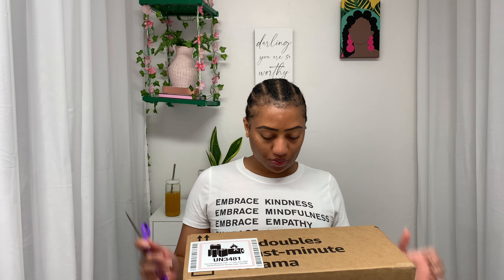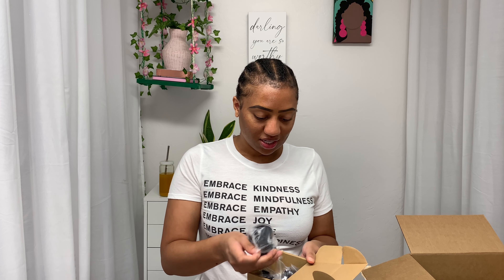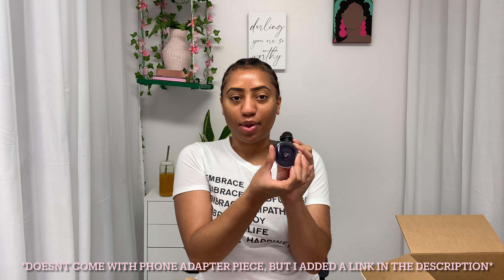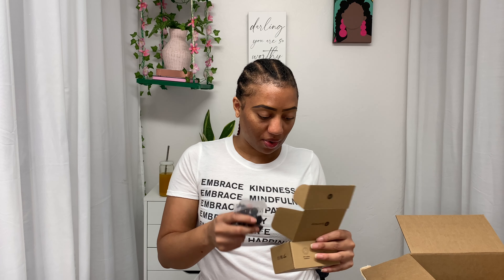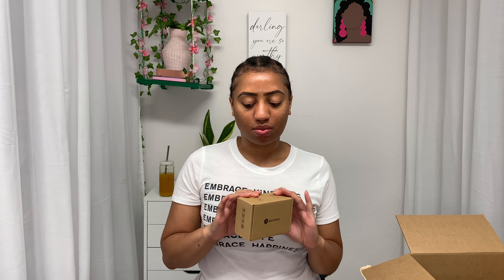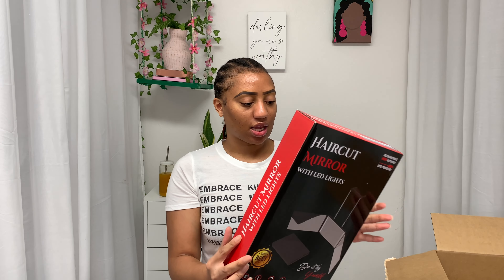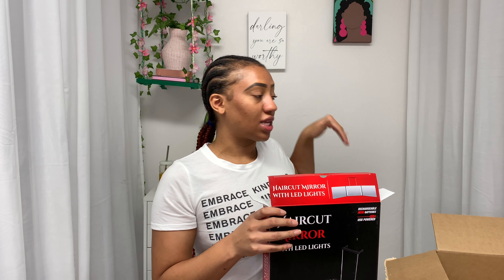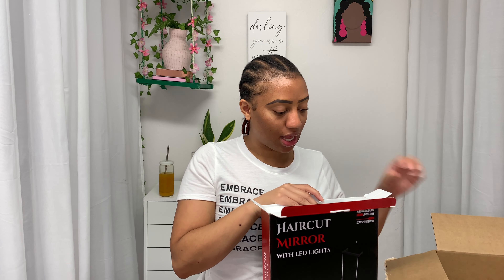Tools for Content Creation | Amazon Haul | Kayla Amina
Hey y'all,
Here are my recent amazon purchases to create better quality content. I am creating content with my phone and find myself needing things to hold my phone so that I can record without holding my phone and get better angles as well.

Here's what I got with links to items;

Freeze Dried Skittles

Cell Phone Holder Clamp

Wireless Microphone

Mirror Cam

Phone Tripod Adaptor (+ missing piece that isn't included)

3 Way LED Hair Mirror